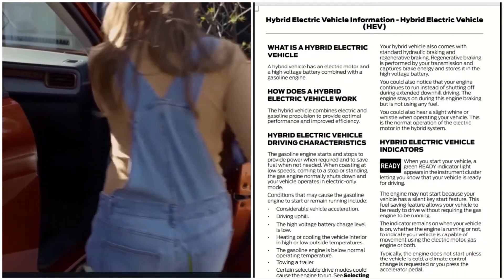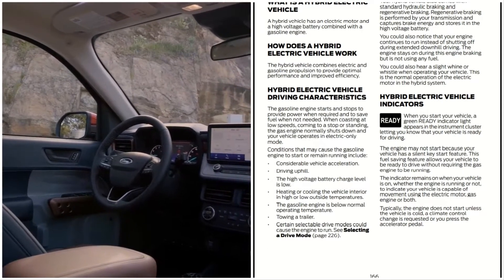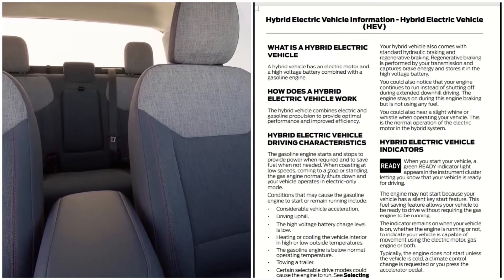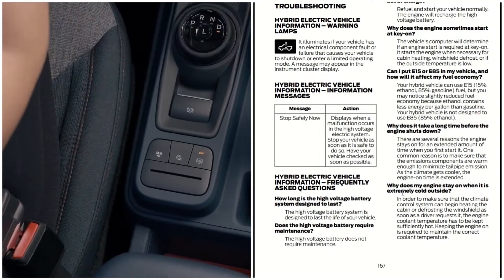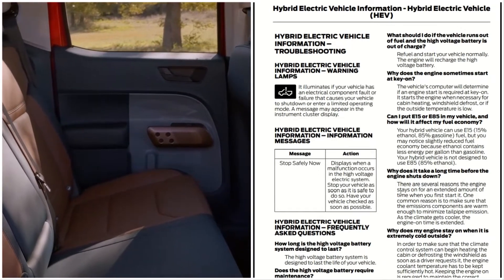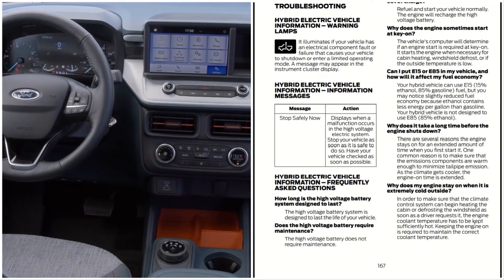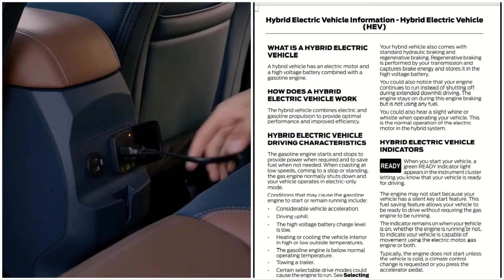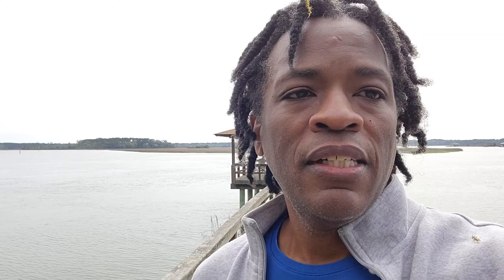2022 Ford Maverick: How The Hybrid System Works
WHAT IS A HYBRID ELECTRIC
VEHICLE

HOW DOES A HYBRID
ELECTRIC VEHICLE WORK

HYBRID ELECTRIC VEHICLE
DRIVING CHARACTERISTICS

HYBRID ELECTRIC VEHICLE
INDICATORS...